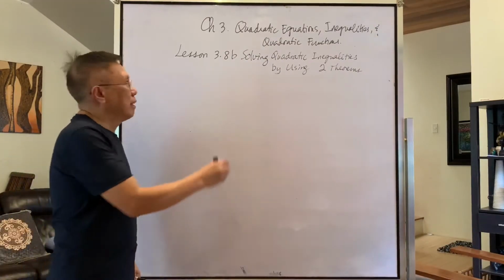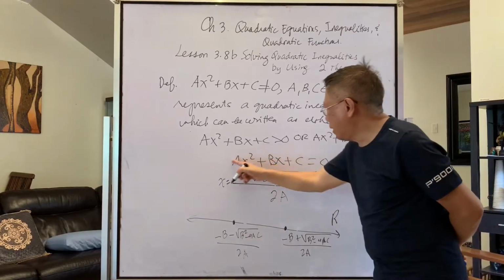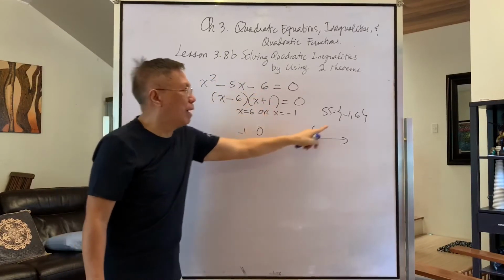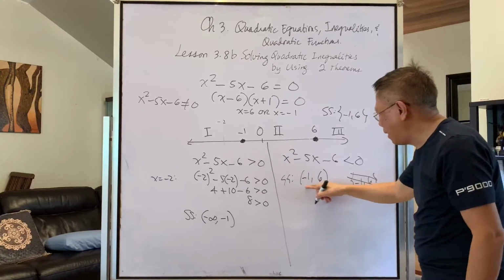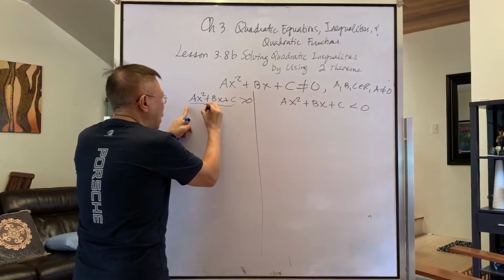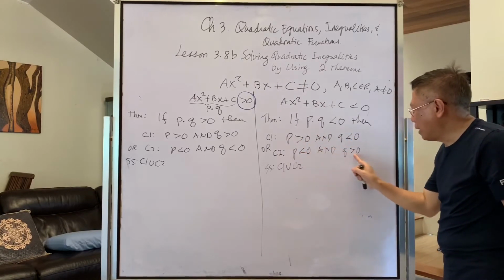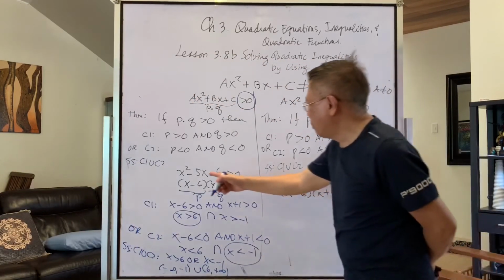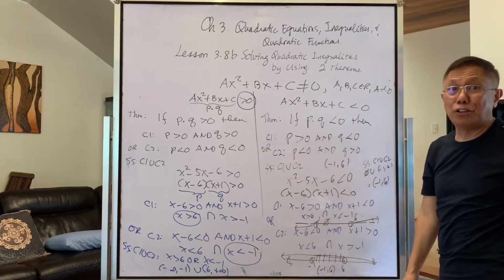Lesson 3.8b: Solving Quadratic Inequalities by Using Two Theorems